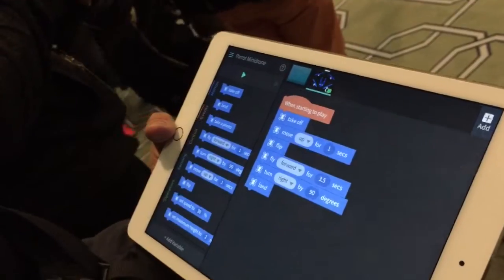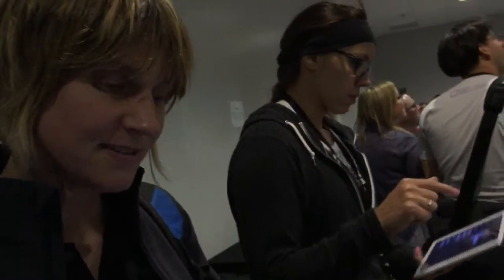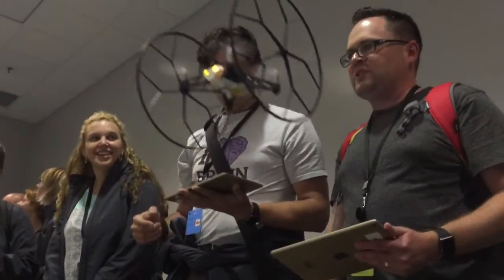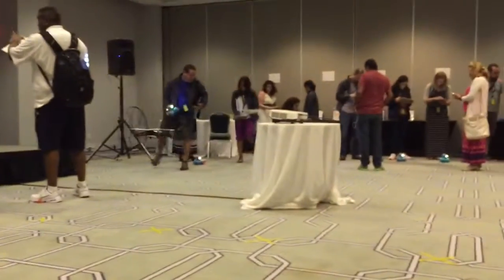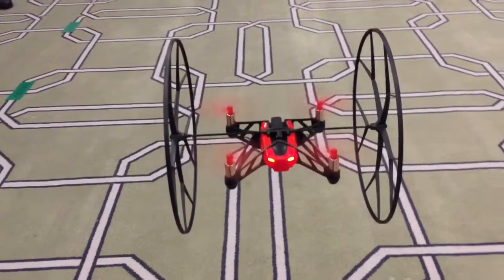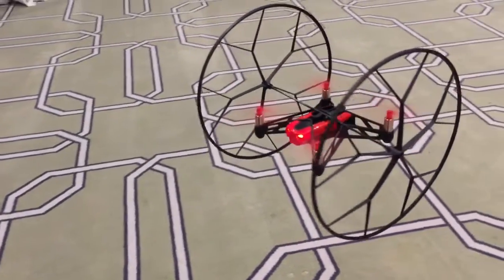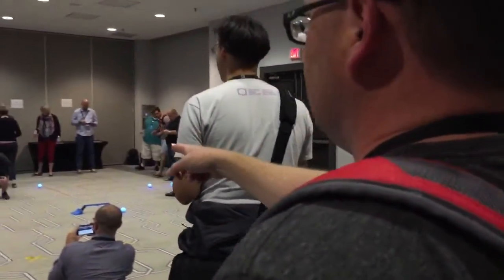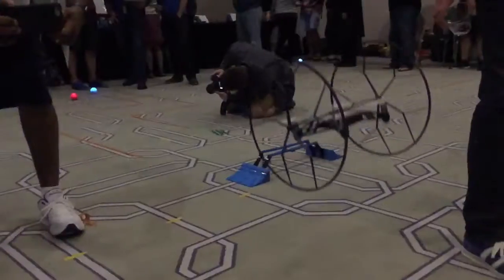ADE 2015 Drones and Robots playground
ADEs experiencing with drones and robots.